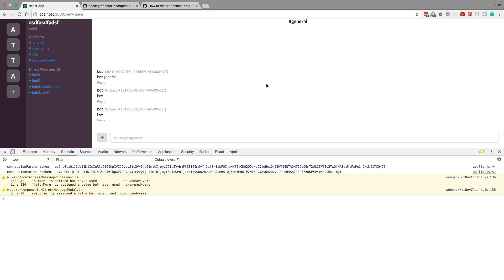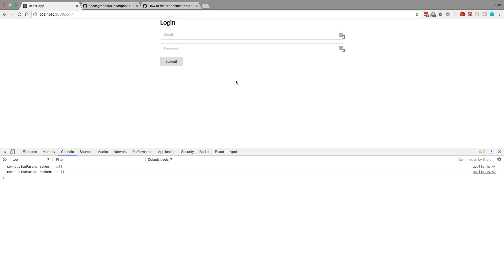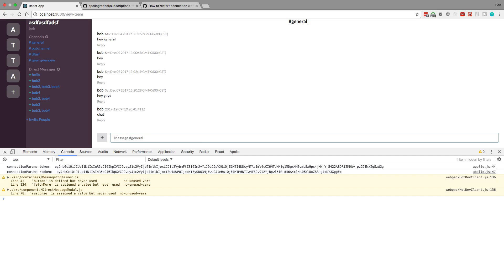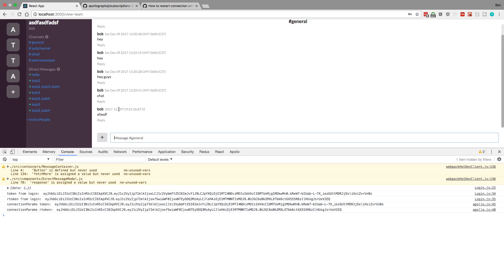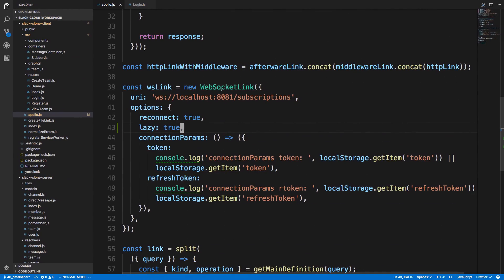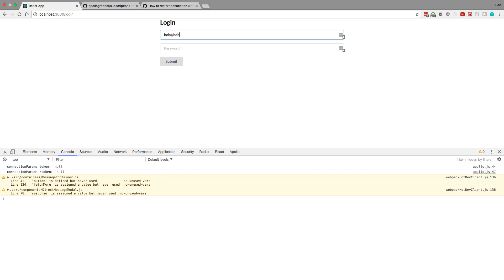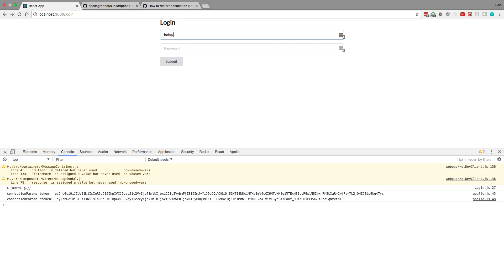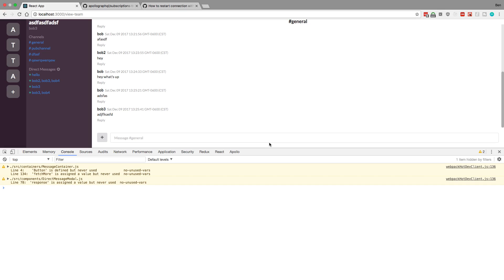Fixing Authentication for GraphQL Subscriptions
In this video, we'll fix our authentication for GraphQL subscriptions. We need to reconnect after logging in.